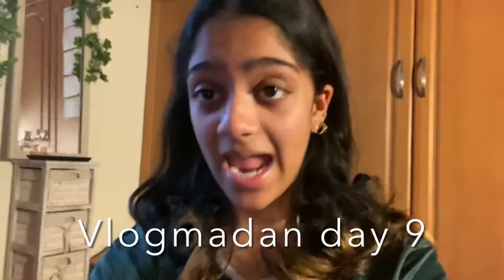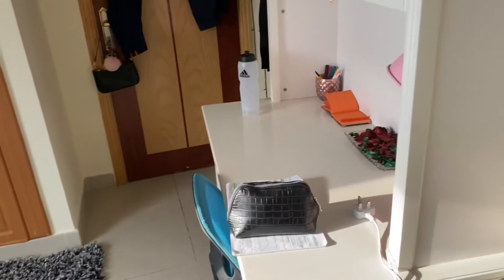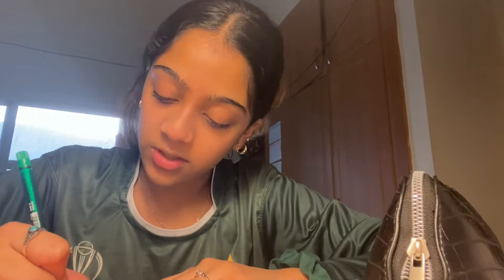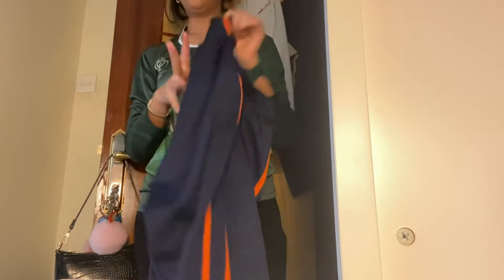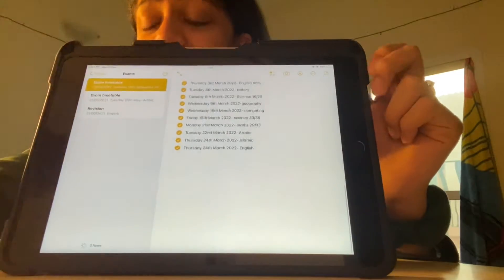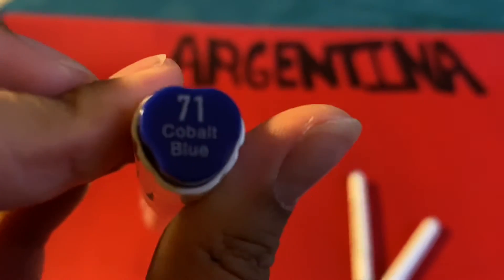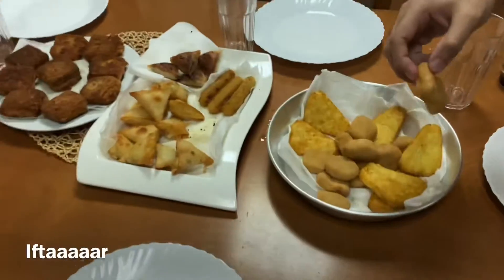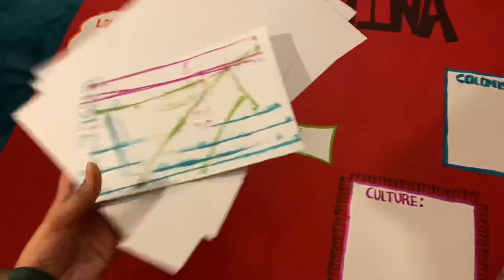SUNDAY RESET ROUTINE| VLOGMADAN DAY 9| RIDSTER PIDSTER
Hey everyone🥰🫀

Today, I filmed a little Sunday reset routine video. I took you through all the preparations I like to do for the week ahead of me.

Ilygssssssssssssssssssssm keep striving and stay positive🫀❤️🥰💕😏😘😉